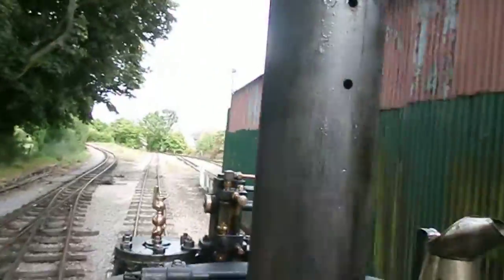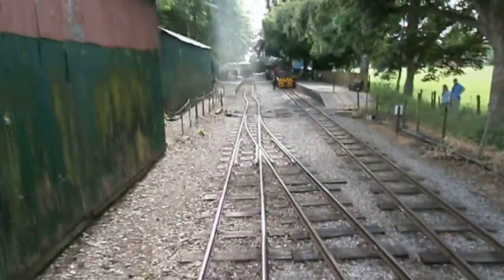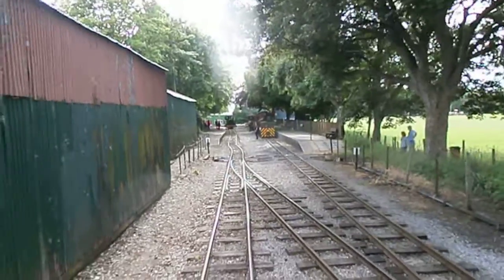On the Foot plate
This is me Filming on the Foot plate of the Narrow Gauge Steam Engine with commentary & Q. & A. from the Engine Driver!!! - Interesting :)